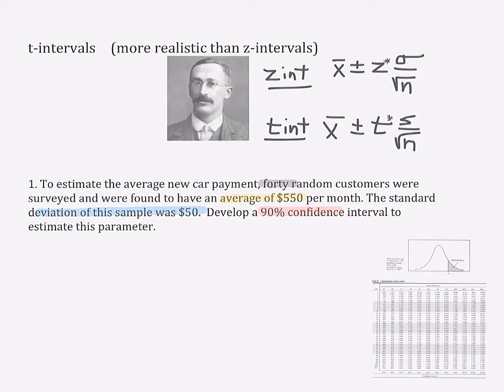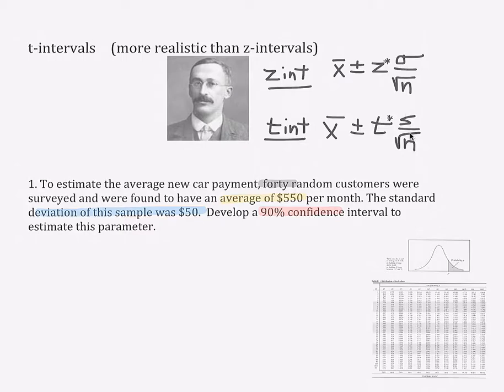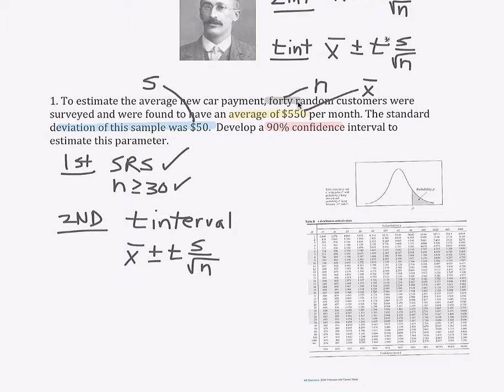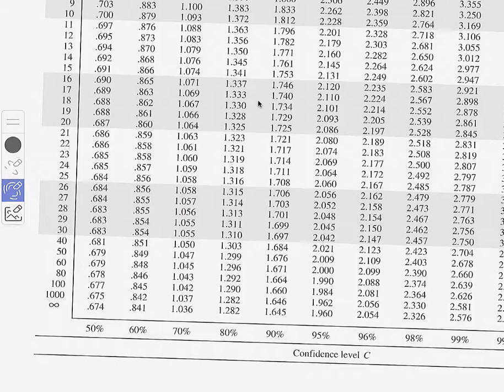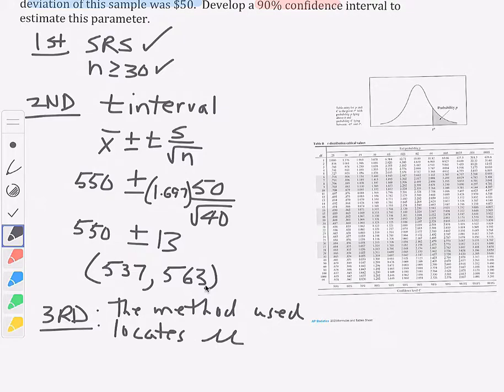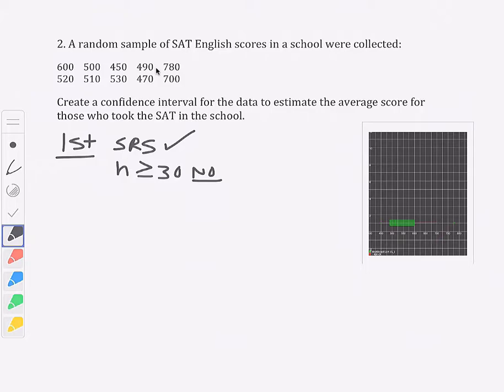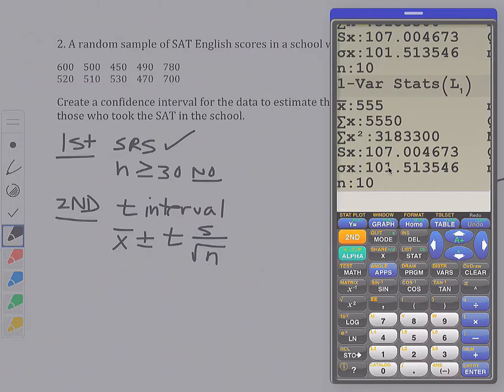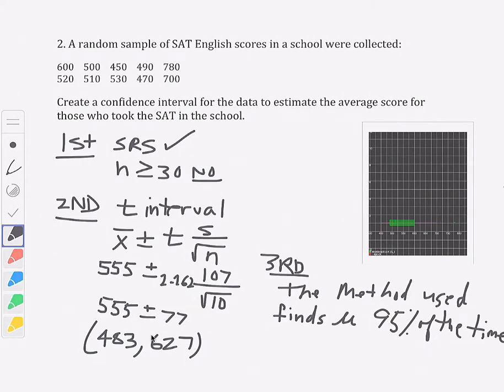t interval support video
t-interval formula brief explanation. Two examples on how to use the formula and communicate the solution. (without using the "T Interval" command on the calculator)